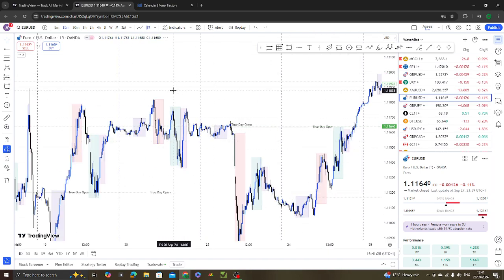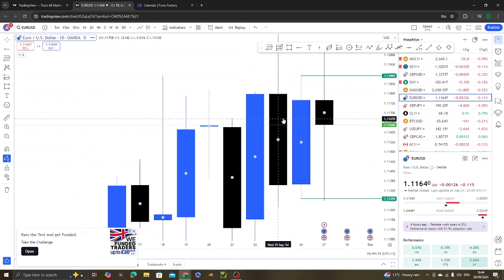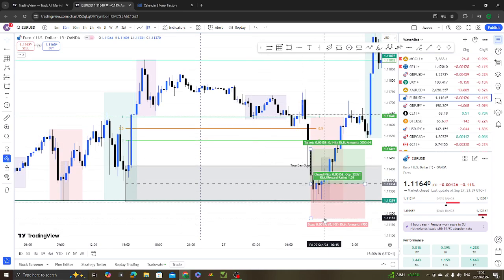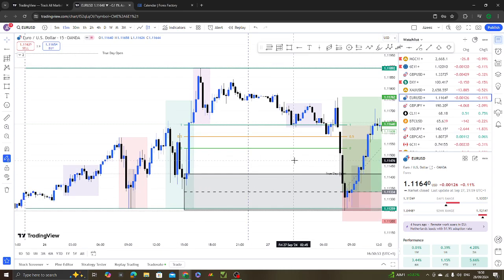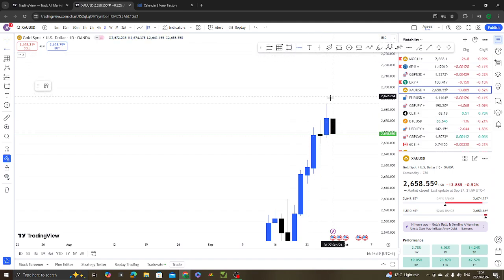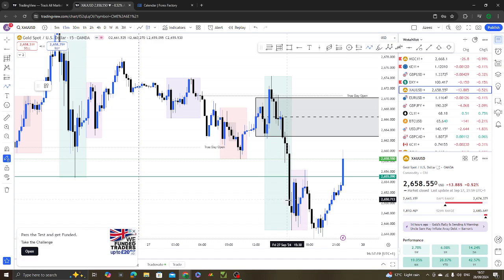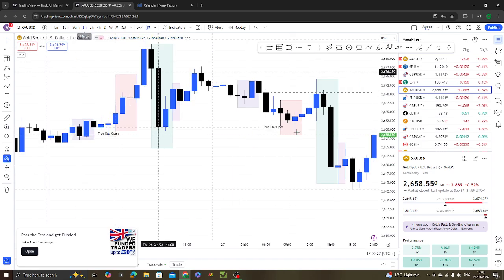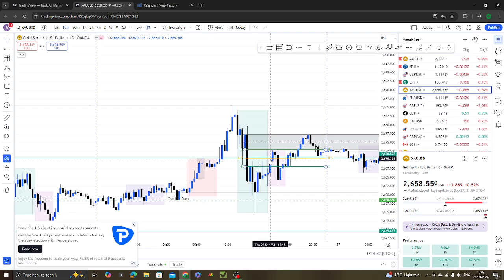Top analyse daily chart candle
How to analyse the daily chart candle